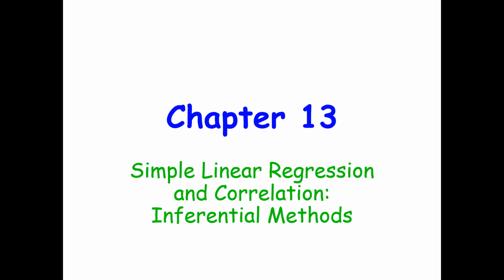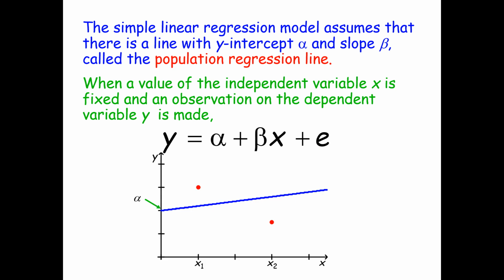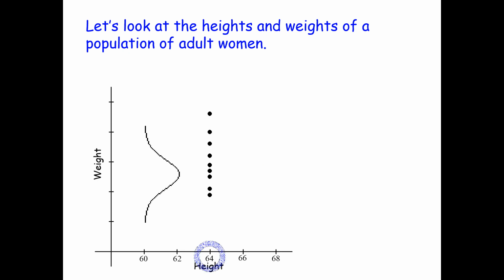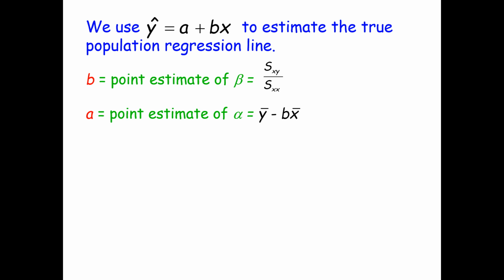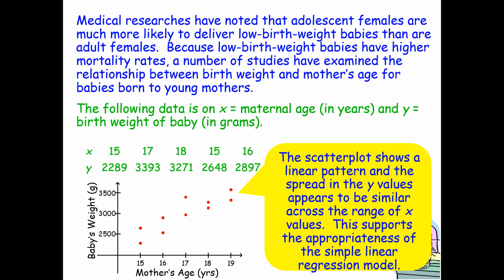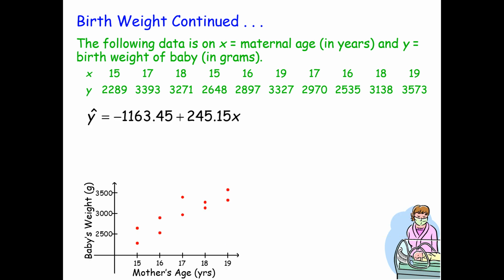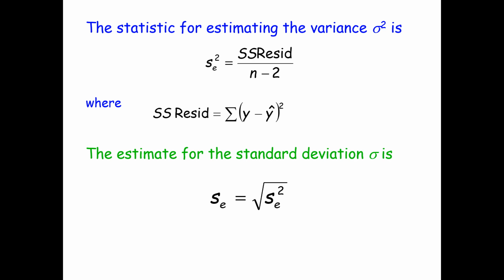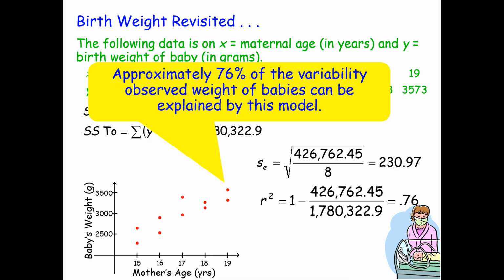Simple Linear Regression Model Video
This video goes through the simple linear regression model, the population regression line, and estimating the population regression line.